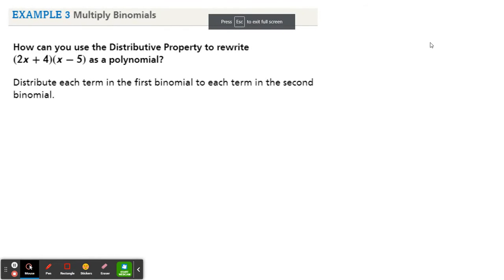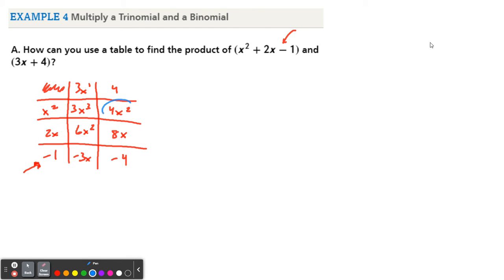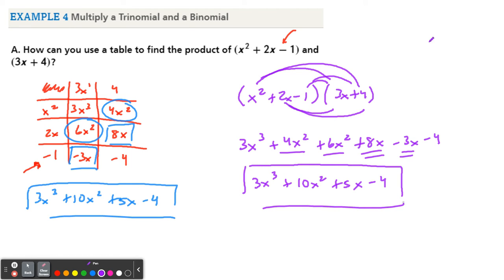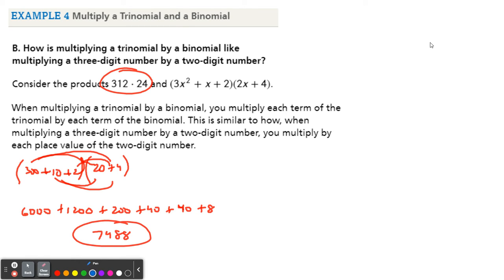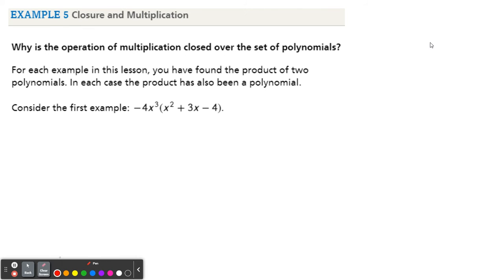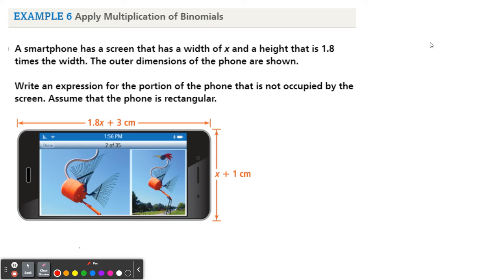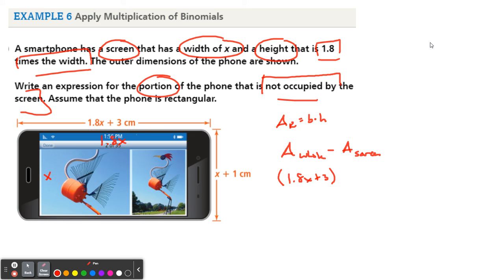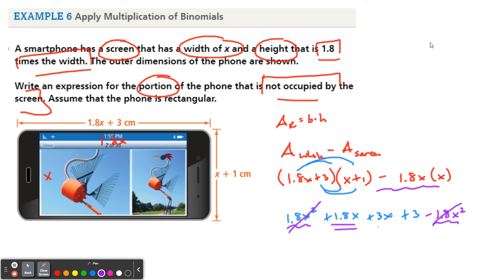alg 7-2 multiply polynomials #2